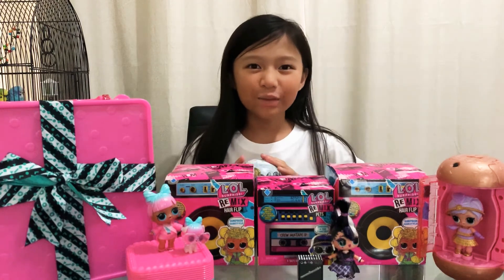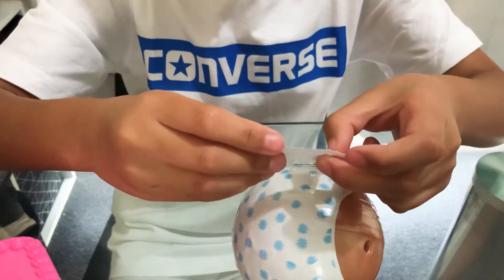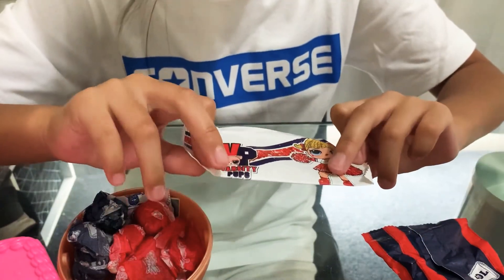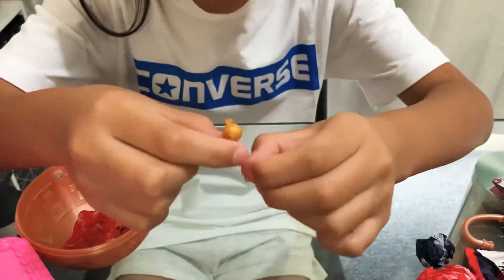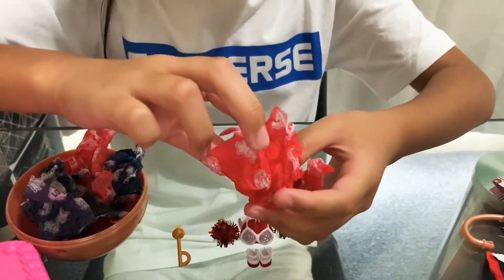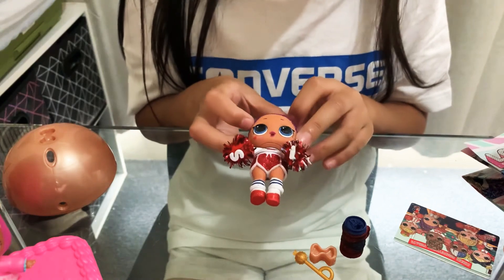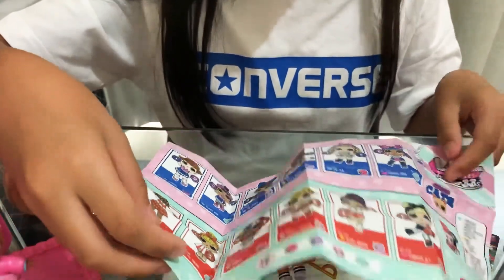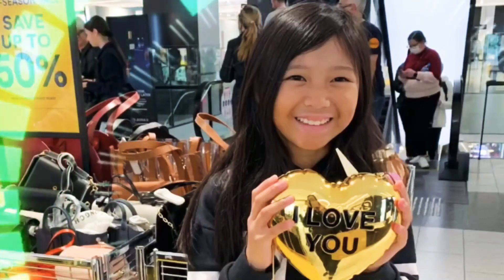LOL Surprise All Star BBs Unboxing #15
Today I’m going to unbox a LOL Surprise All Star BBs. Please enjoy watching while I’m unwrapping all the cute and adorable surprises.